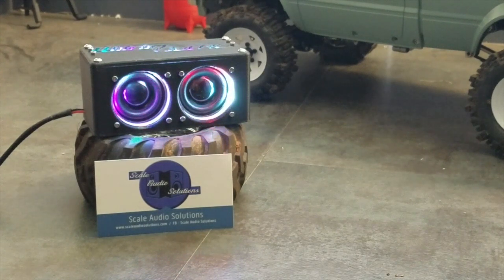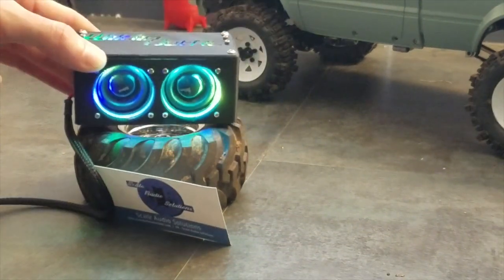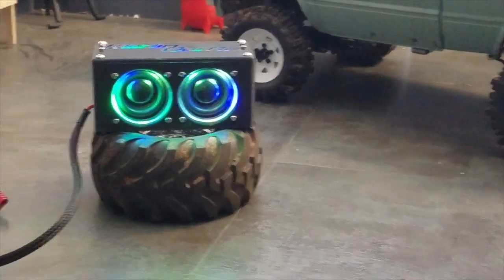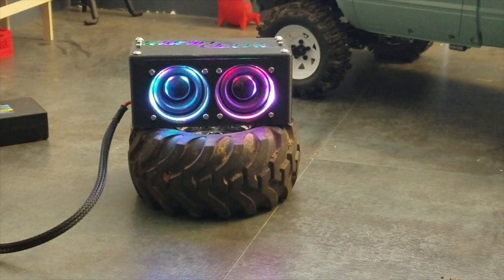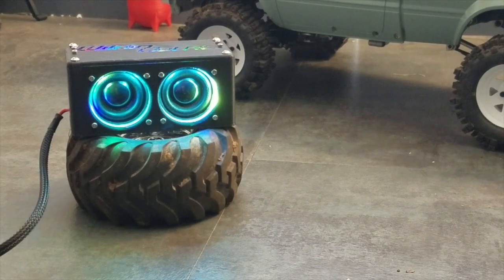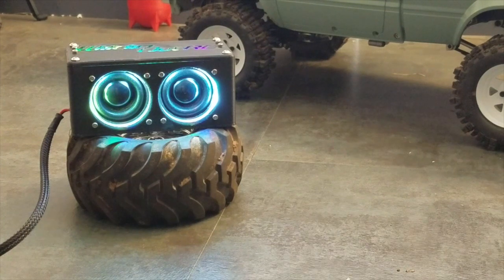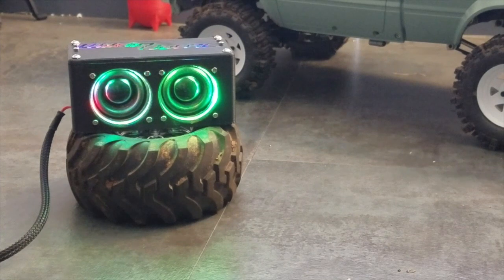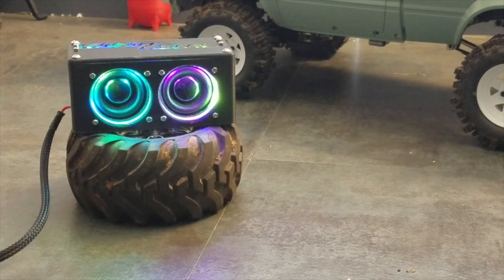RC Sound System Review HD 720p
Scale Audio Solutions Custom Speaker for RC Jeep XJ Review!